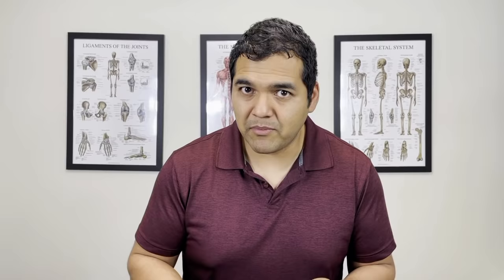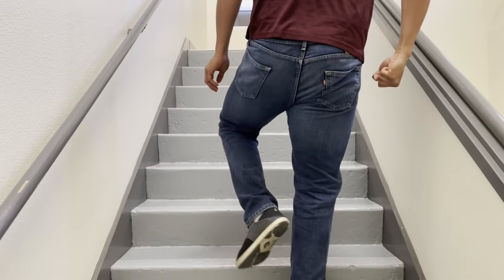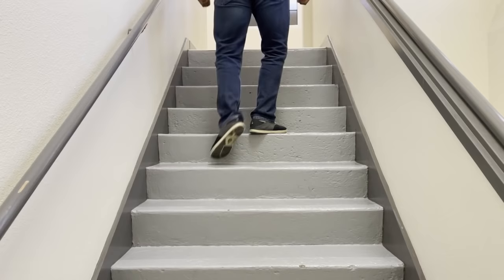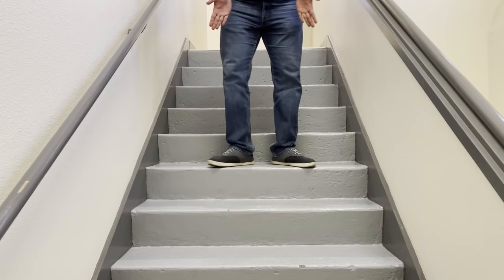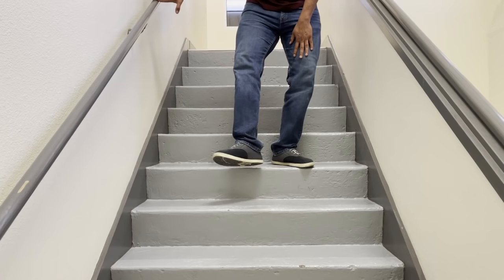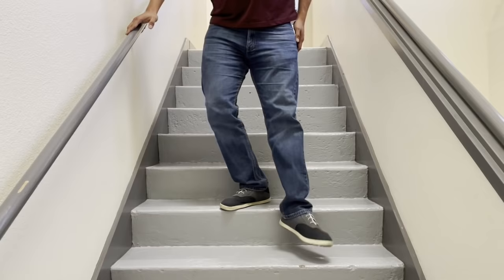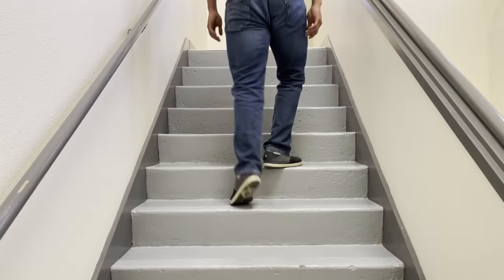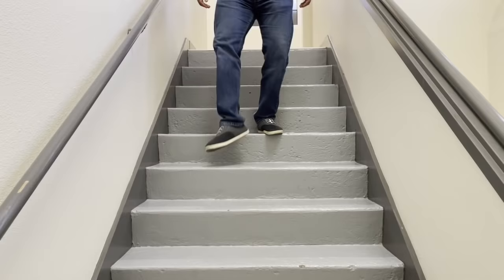How To Instantly Fix Knee Pain When Going Up And Down Stairs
Knee pain often gets worse when going up and down stairs.

People avoid stairs all the time to avoid dealing with the pain they experience using them. Some people have to use stairs no matter what at their home, work, and throughout their daily life.

We often get patients thinking about selling their homes because of stairs!

Don’t sell your house because of knee pain! So long as your knees are not extremely swollen and sensitive, you should be able to reduce the knee pain and even eliminate it.

People with knee arthritis, patellofemoral pain syndrome, a meniscus tear, and even knee cartilage damage usually make this instant fix to the way they climb stairs to help their knee pain.

In this video, Dr. David shows you exactly how to modify the way you use stairs so that you can dramatically reduce your pain...and possibly even eliminate it altogether.